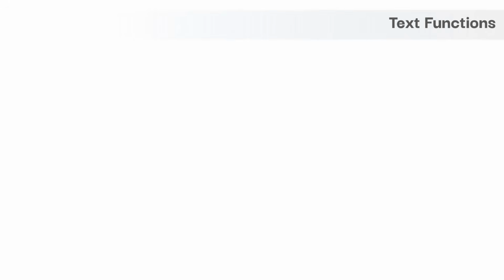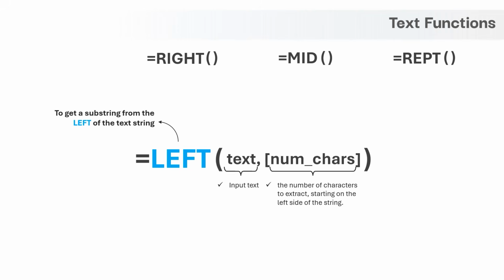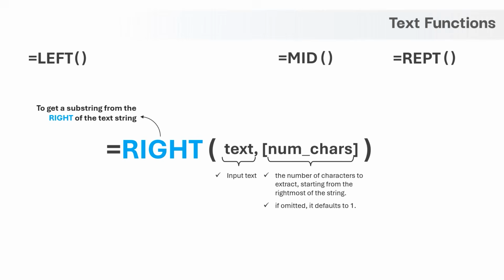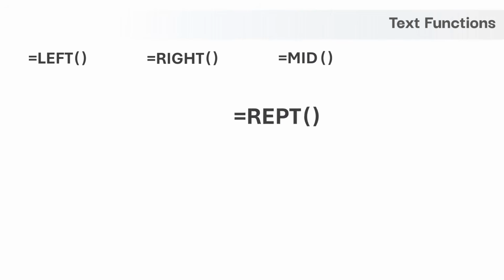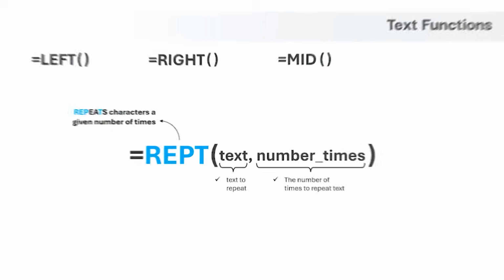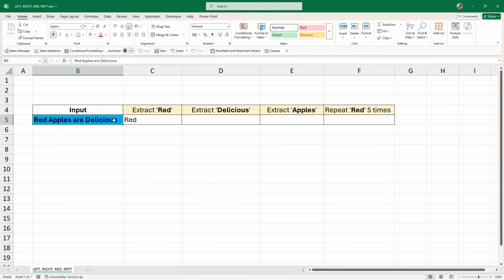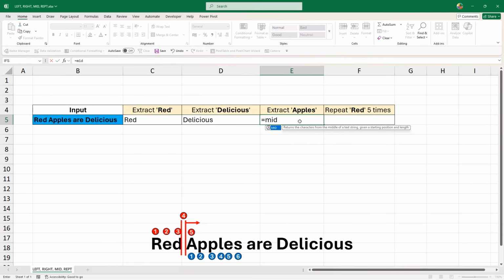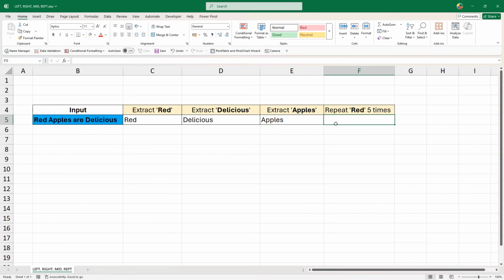31.Excel Text Functions Tutorial | LEFT, RIGHT, MID & REPT Explained with Examples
Master Excel Text Functions with this step-by-step tutorial on LEFT, RIGHT, MID, and REPT functions. 🚀

In this video, you’ll learn:
✔️ How to extract characters from the left or right side of text
✔️ How to use the MID function to get text from the middle
✔️ How the REPT function repeats text or characters for formatting
✔️ Practical Excel examples for data cleaning, reporting, and automation

These Excel text functions are extremely useful for:
🔹 Cleaning messy data
🔹 Extracting names, codes, or IDs
🔹 Creating custom reports

📌 Topics Covered:

Excel LEFT function explained with examples

Excel RIGHT function for text extraction

Excel MID function for substring

Excel REPT function for repeating characters

Real-world Excel data cleaning tricks

💡 Why Watch?
Whether you are a beginner in Excel or preparing for data analyst interviews, these text functions will save you time and improve accuracy.